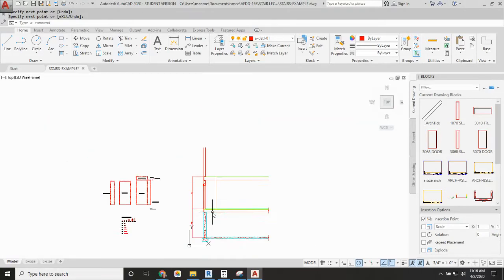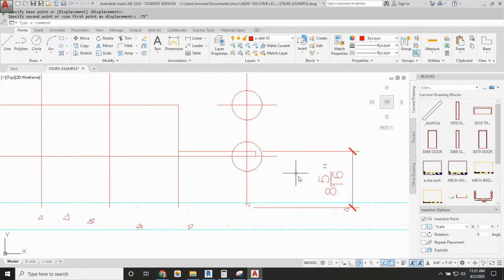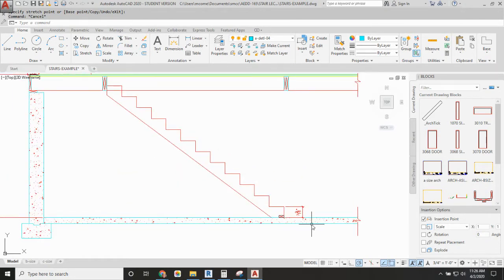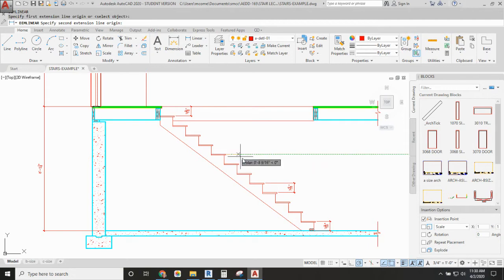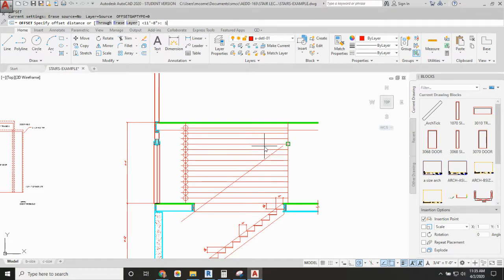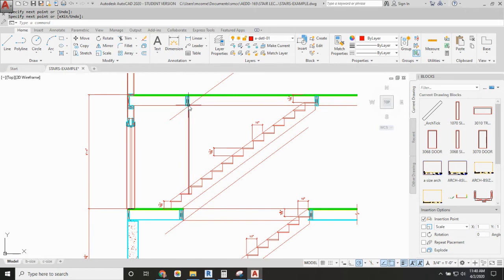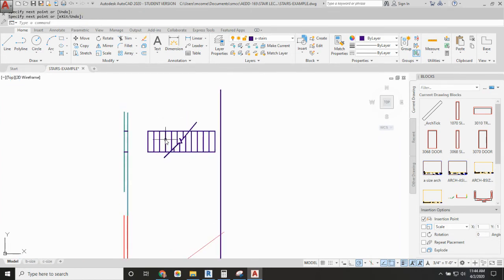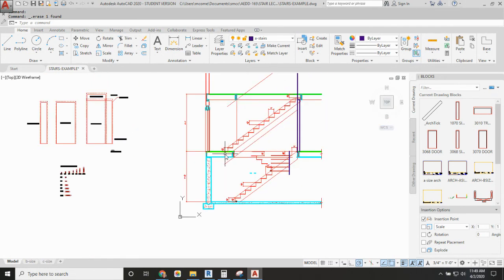DRAWING A STRAIGHT STAIR IN SECTION